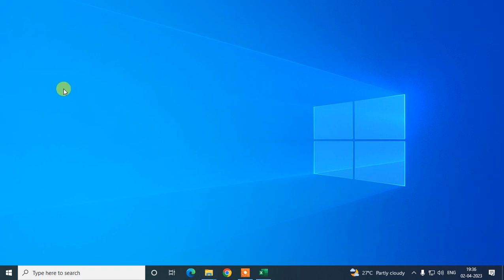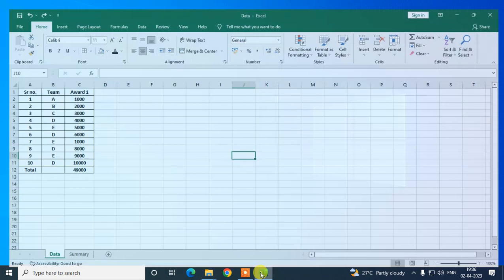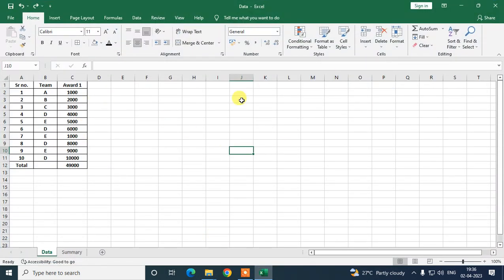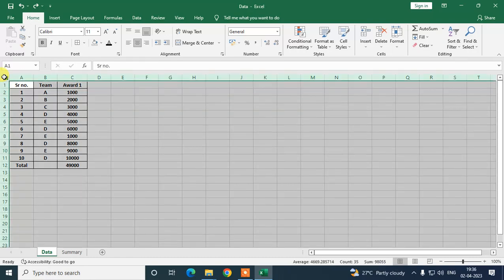How To Delete Data In Excel Sheet Without Shortcut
Once you have selected the sheet you want to delete, Right click of mouse than click on delete.